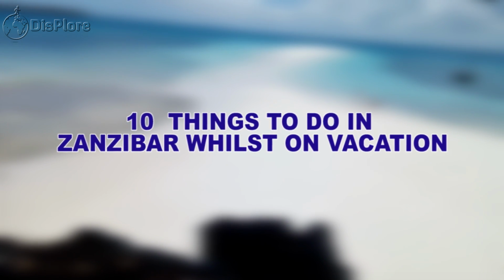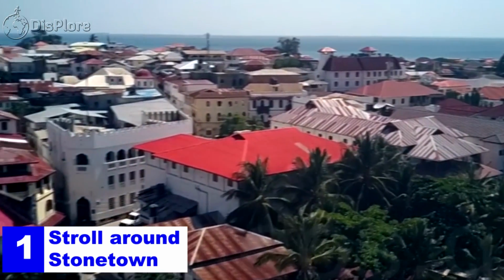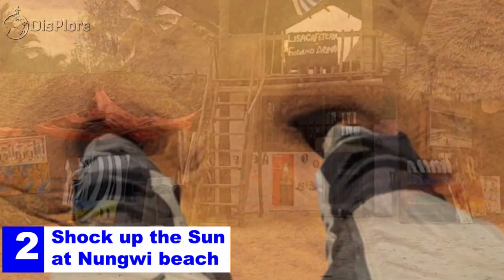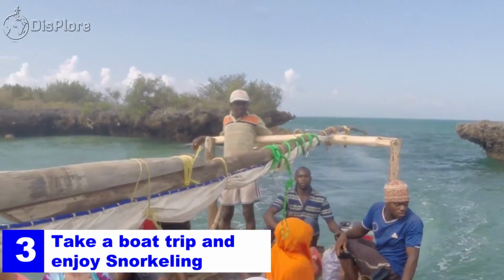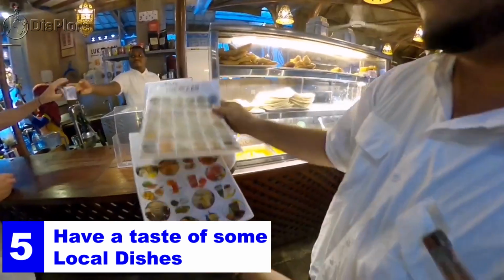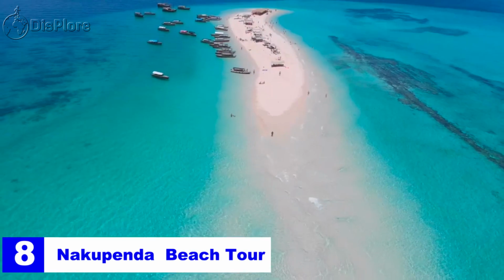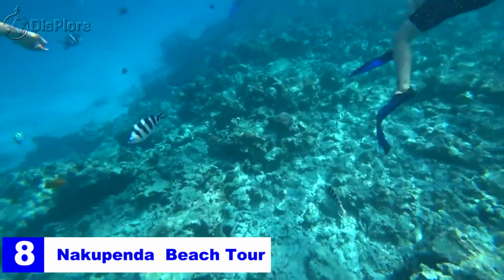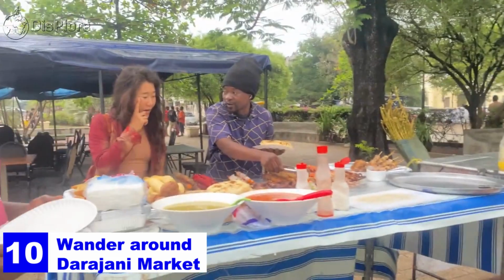10 Things to do in Zanzibar Whilst on Vacation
Top 10 Things to do in Zanzibar Whilst on a Vacation